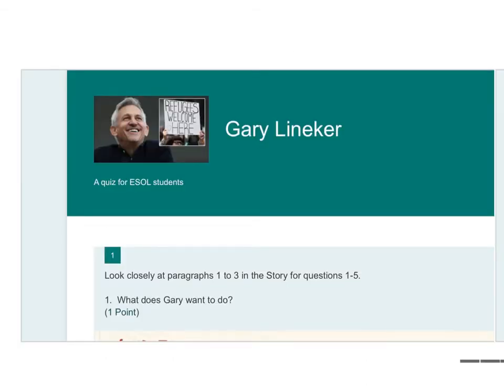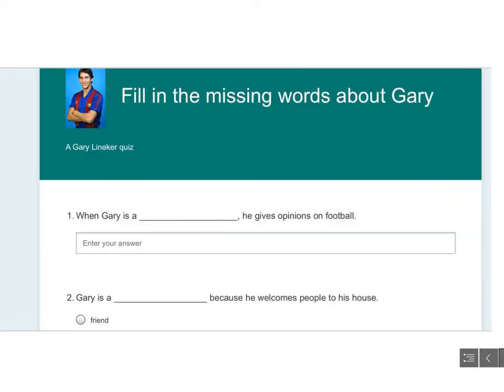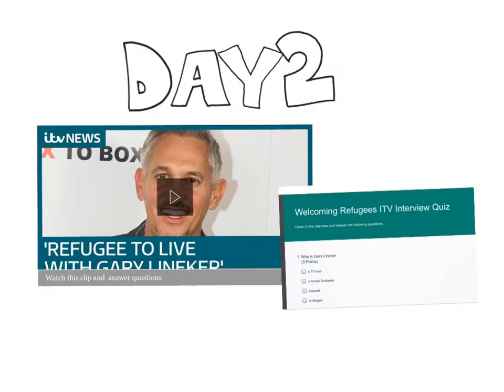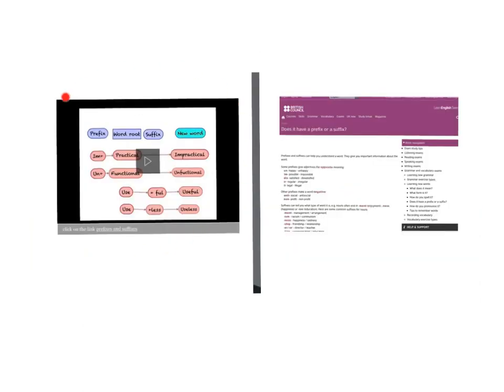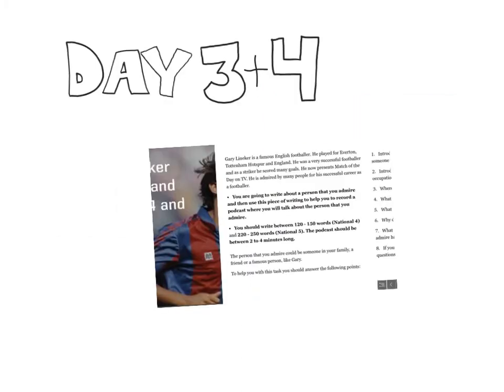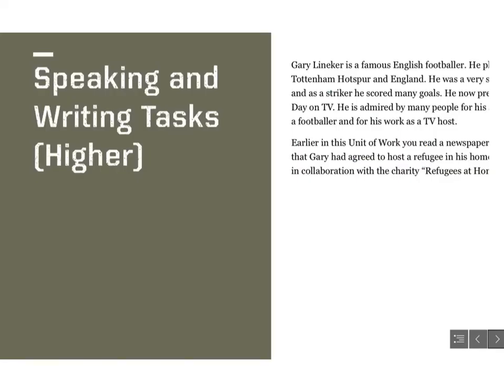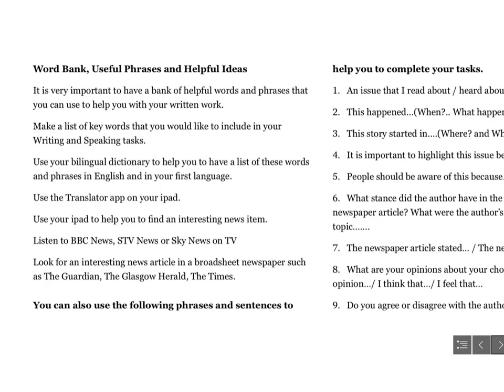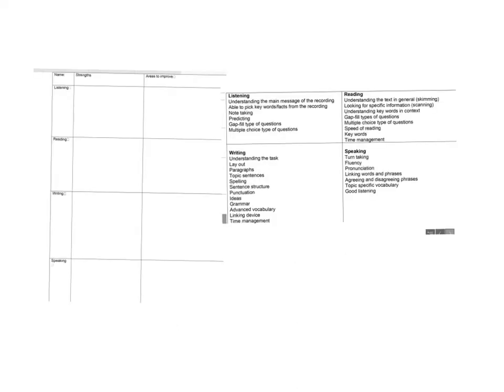How to use Gary Lineker Sway site for ESOL students